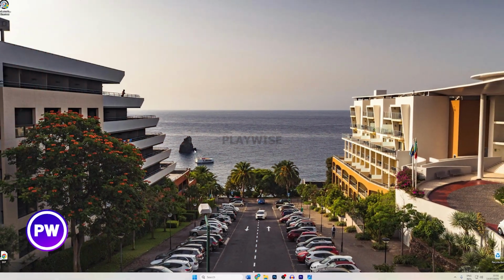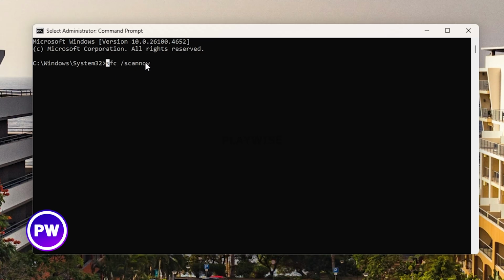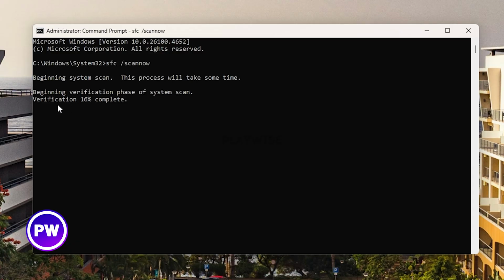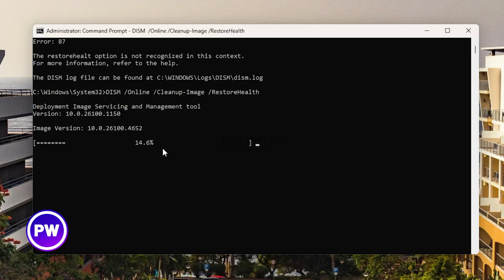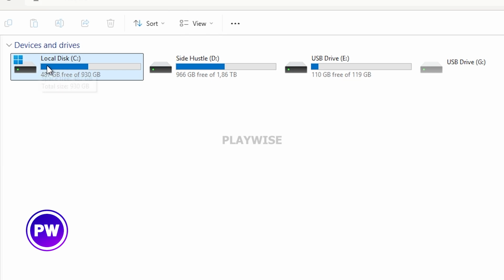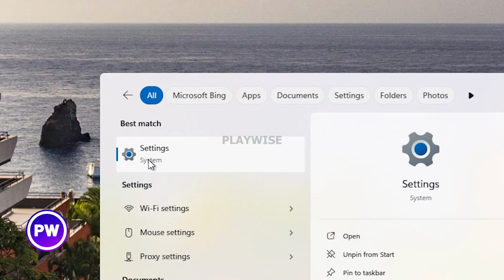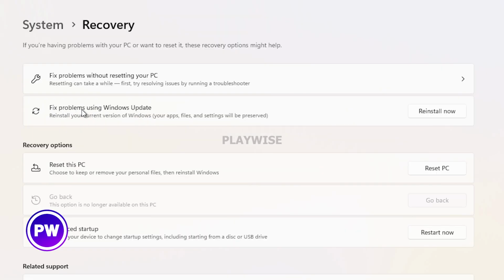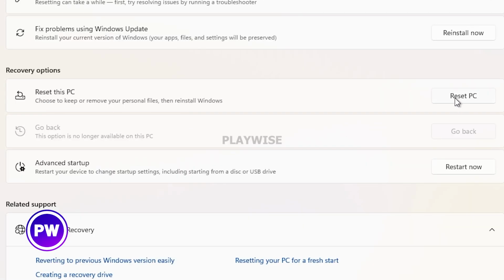How To Fix Corrupted Files in Windows 11 (Updated 2025)